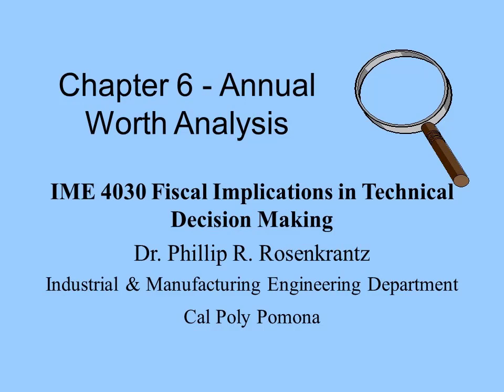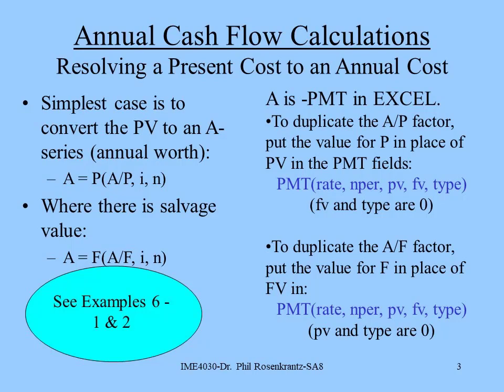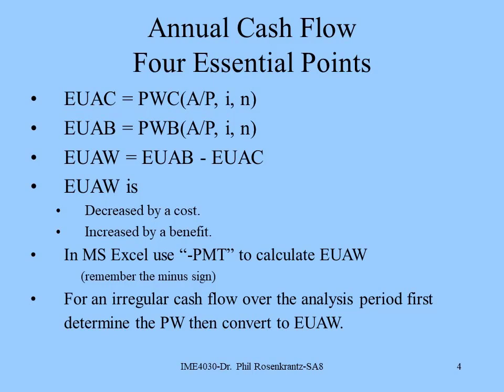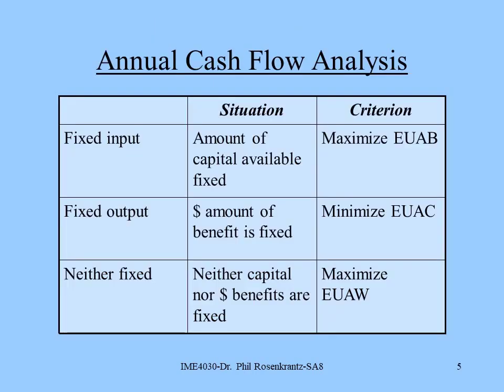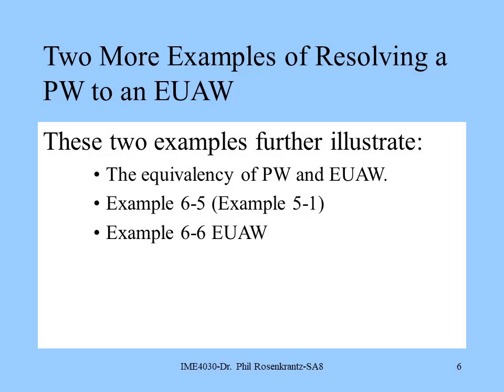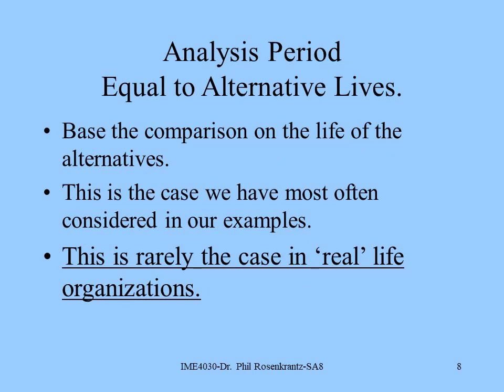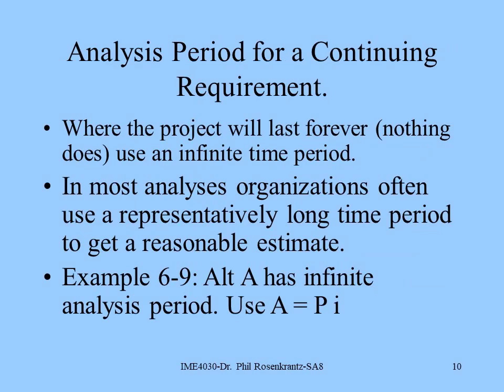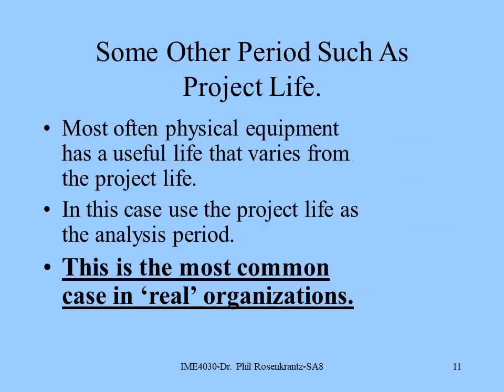IME 4030 08 Chapter 6 Annual Worth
Solving Problems using the Annual Worth Technique. Note that Example 6-5 uses values slightly different than the current edition of the text. All the other examples are the same as the current text.